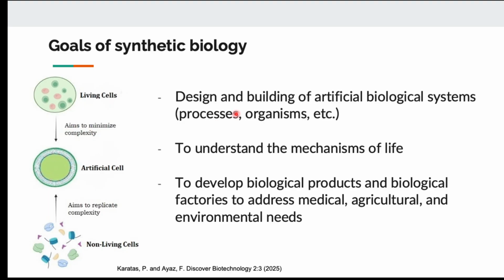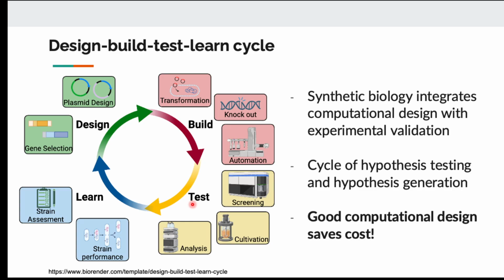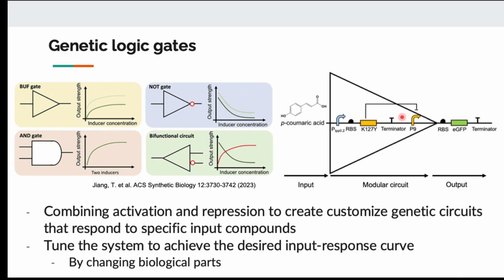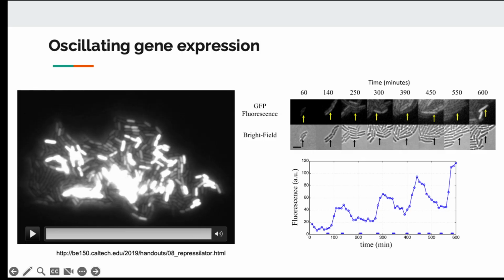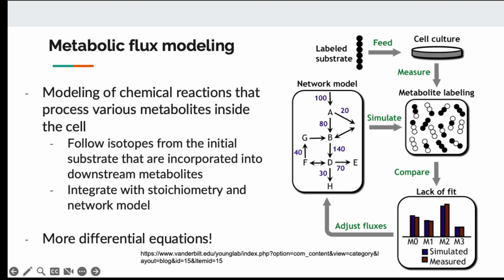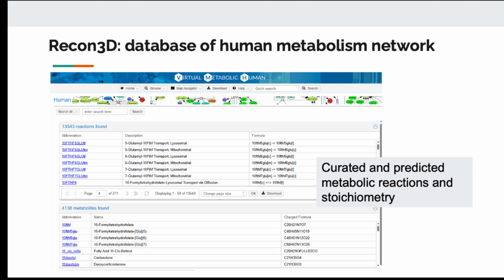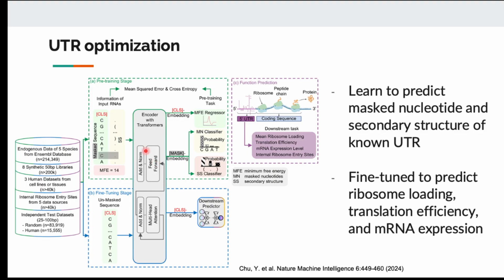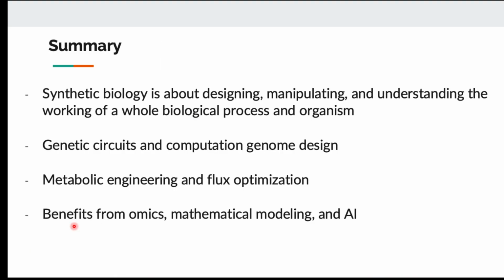3000788 Fall 2025 L26 - Synthetic biology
Introduce the field of synthetic biology, which attempts to understand the working of biological systems from an engineering perspective.

Formulation of cell as an electronics circuit with parts and logical connections. Overview of metabolic flux analysis. The uses of AI to design new biological parts and run automated laboratory experiments.

0:00 Chapters
0:37 What is synthetic biology?
2:55 Modeular, hierarchical design of organism
4:51 Programming view of organism
8:40 Biological parts
11:30 Chassis for synthetic biology
14:40 Genetic circuits
19:47 Toogle switch and oscillator genetic circuits
23:50 Modeling of circuit dynamics
28:04 Metabolic flux modeling
40:21 Roles of computation in synthetic biology
46:44 Active learning in design-build-test-learn cycle
50:12 Automated experiments via robot and AI